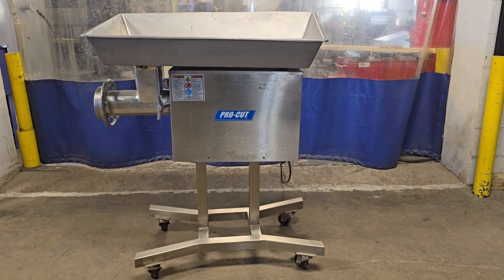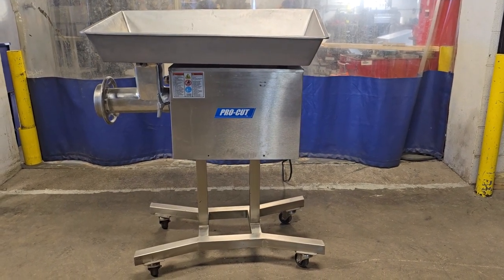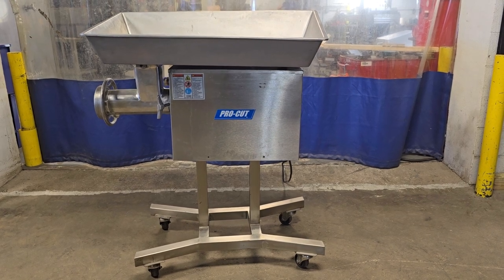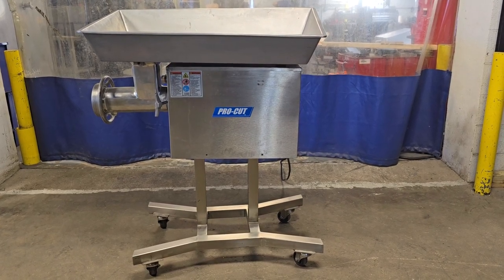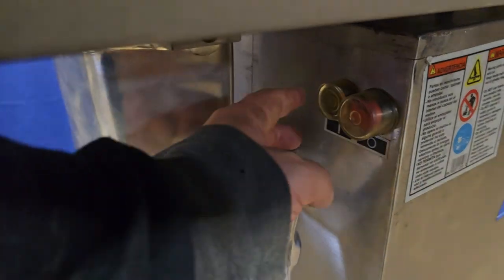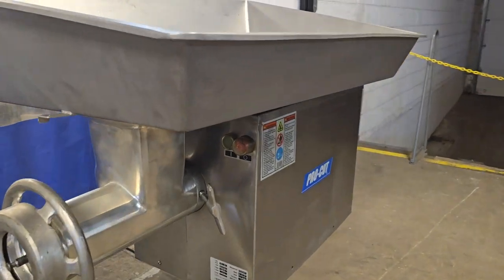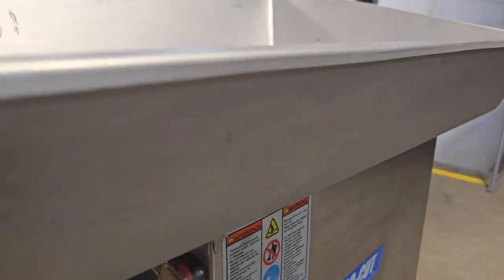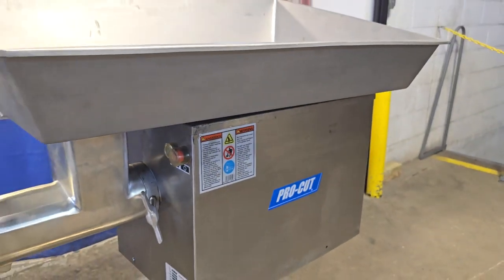Pro-Cut KG-32-MP Table Top Grinder- Item #9254- M&M Equipment Corp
Introducing the Pro-Cut KG-32-MP Table Top Grinder from M&M Equipment:

-Durable Construction: Made entirely of stainless steel for lasting performance and hygiene.

-Powerful Motor: Features a 3HP motor for efficient grinding operations.

-High Capacity: Capable of processing up to 55 lb/min for the first grind and 29 lb/min for the second grind.

-Versatile Performance: With a 32 head tinned cut group, suitable for various grinding tasks.

-Efficient Output: Achieves up to 3,300 lb/hr throughput, ensuring productivity.

-Electrical Compatibility: Operates on 220V/1PH/60HZ power, fitting standard electrical setups.